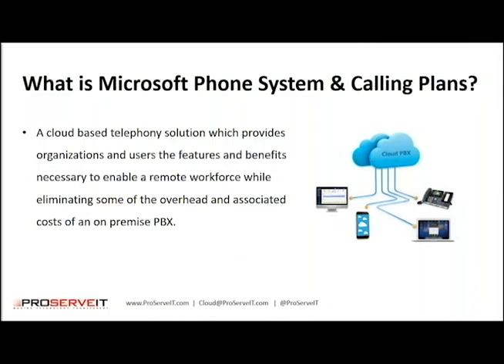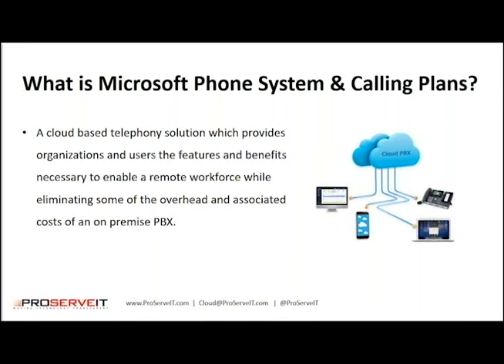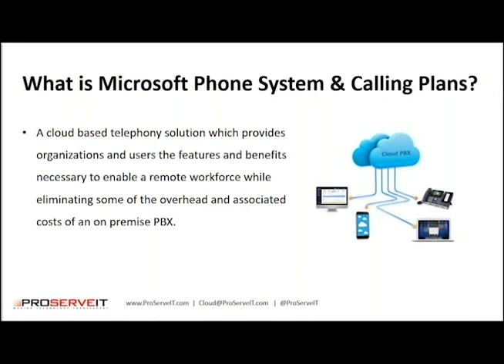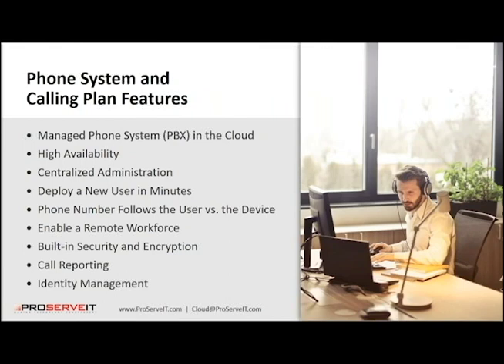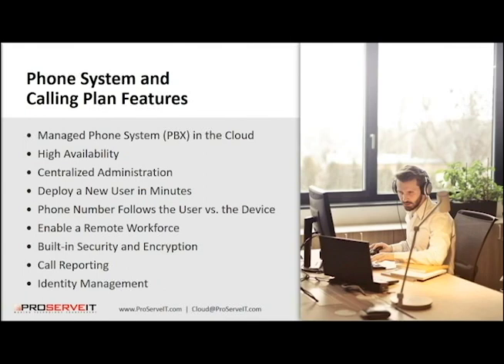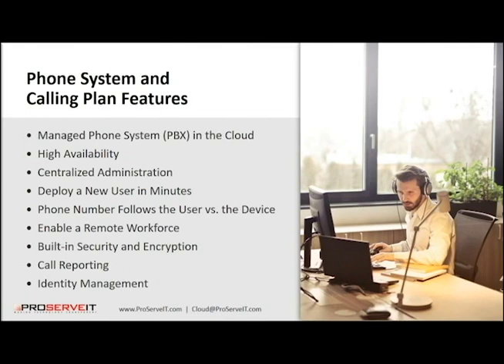Getting Started with Microsoft Calling Plans: What It Is, Features & Benefits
Is your organization paying high support contracts to maintain your on-premise phone system? Are you nearing the end of your current phone contract? If you answered yes to either of these questions, Microsoft Calling Plans for Office 365 might be the perfect solution for you!

Now that you’ve heard a bit about Microsoft Phone System & Calling Plans – the engine that allows users to access their phone service from anywhere, on any device – want to see the full on-demand webinar and a live demo? To learn more about which Office 365 license is FREE with Microsoft Calling Plans,

The full on-demand webinar includes:
- What is Microsoft Phone System & Calling Plans?
- The Benefits of using Phone System
- A Day in the Life of… (live demo)
- Workshop and Pilot Offers